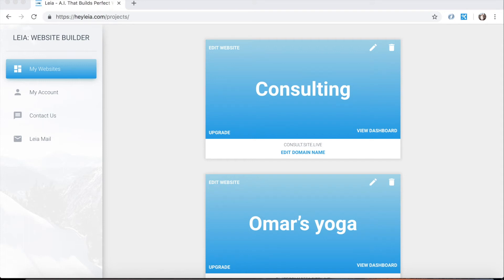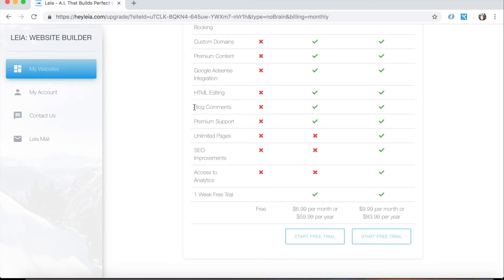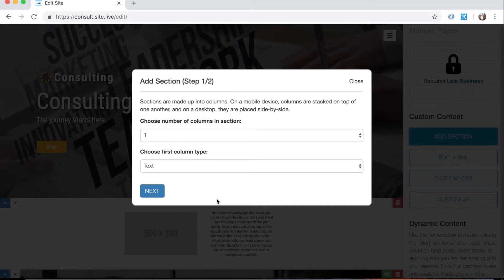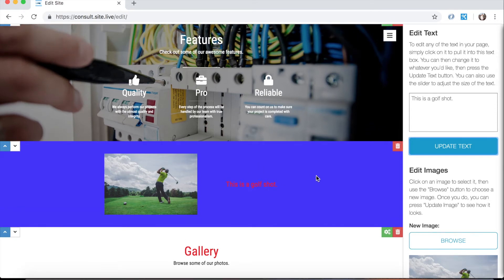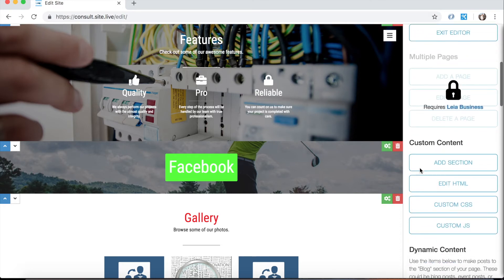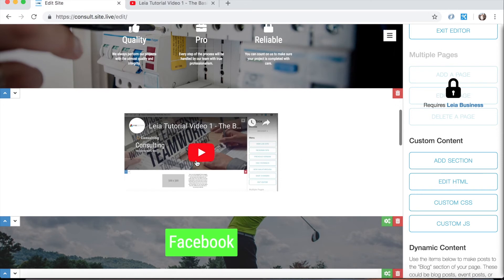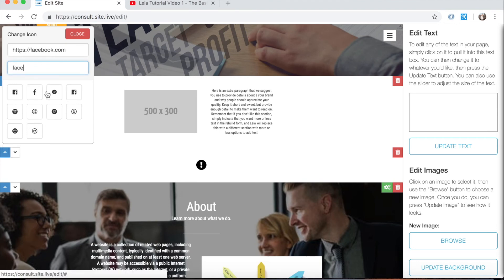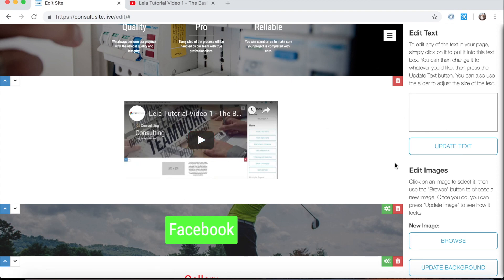Leia Tutorial Video 8 - Adding Videos, iFrames, and Other Premium Content w/ Leia Pro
Leia tutorial video 8 walks users through the process of adding custom sections to their websites using the "Custom Content" section of the editor.